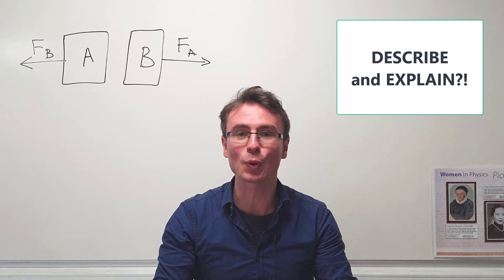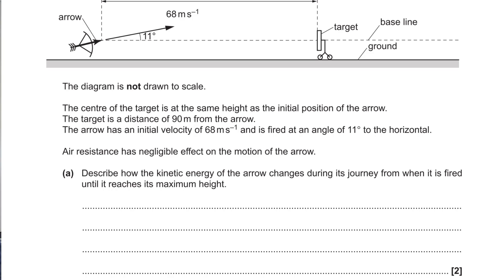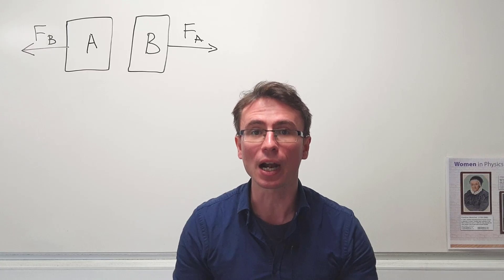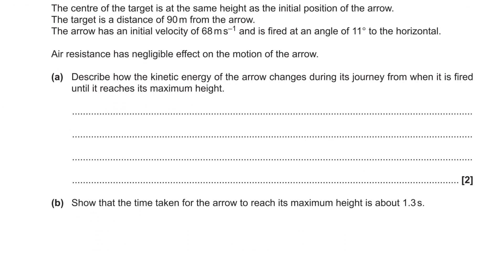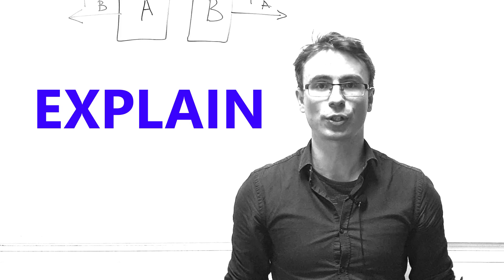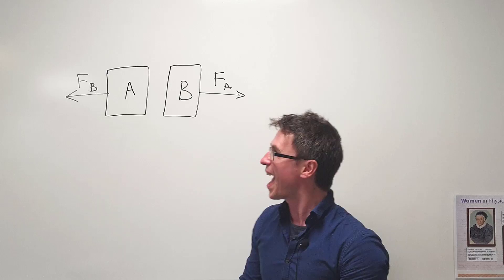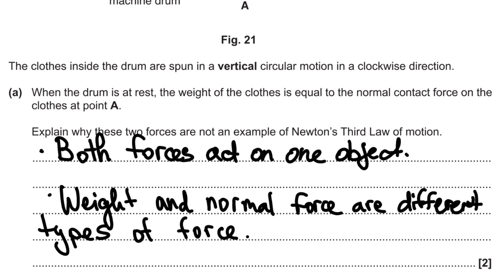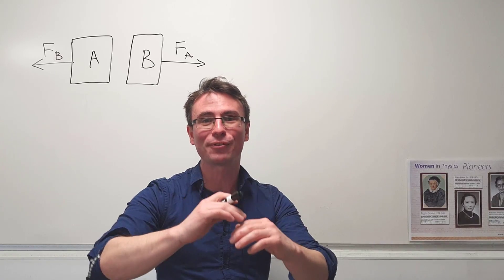MOST Physics students struggle with this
Describe, explain and show questions are critical exams skills. Let's explain them!
So describe means - explain to the examiner how a quantity is changing, whether the value changes, by how much etc. As much detail as possible!
Show means: show your working out, just the final answer on its own is not sufficient.
Explain - explain the reasons of why the values of a quantity are the way they are .
Note: These are not official solutions, please visit the exam board website.